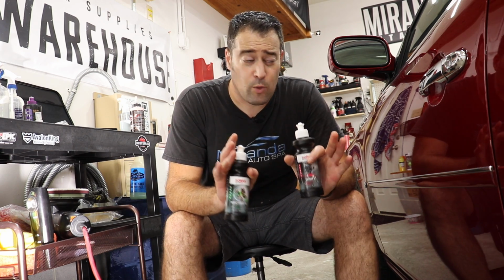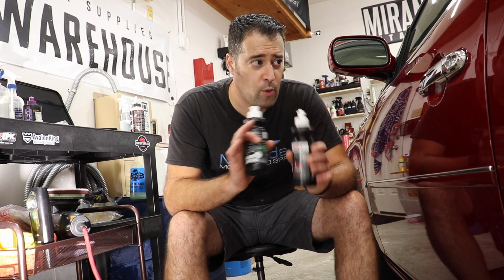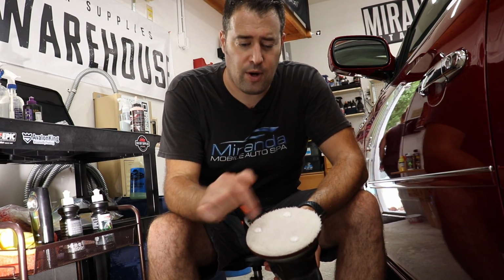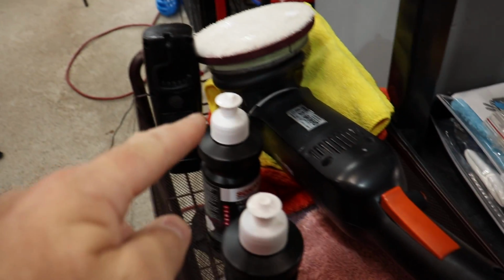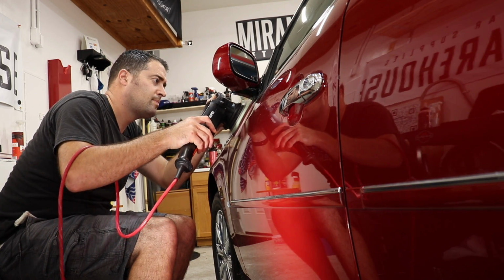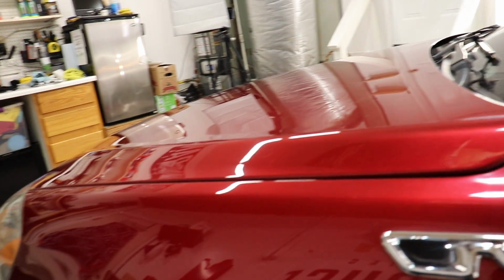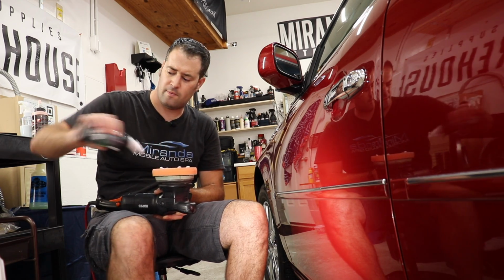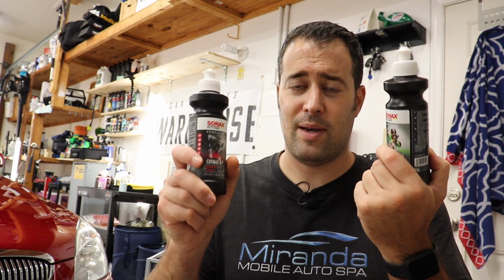Paint Correction Made Easy! / Sonax Cut Max and Perfect Finish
🚘Car Supplies Warehouse New Rewards Program!
The more you buy you earn credit!

303 Aerospace Protectant
Corrosion Technologies RejeX (Sealant)

🔦Lights
4 Pack LED Shop Lights 3600 Lumens 5000k
5500K Photo Studio Light